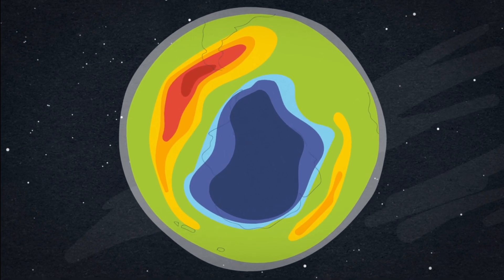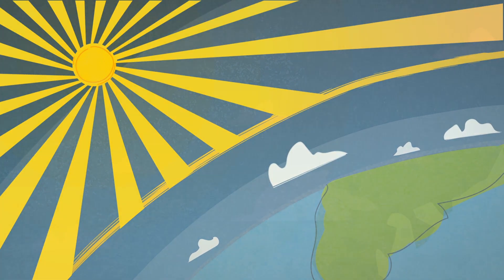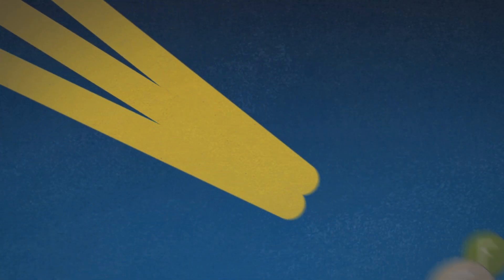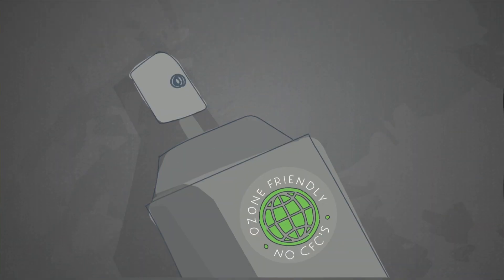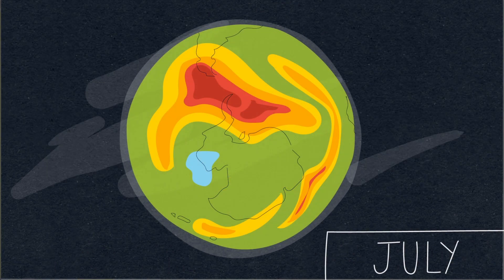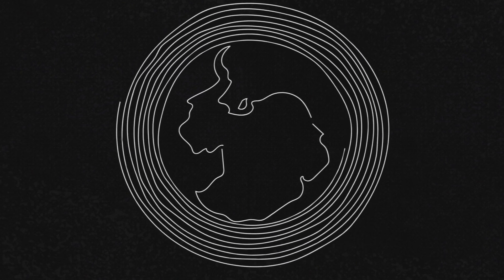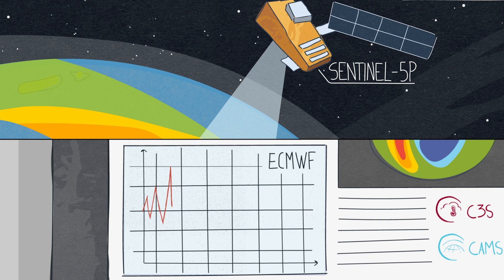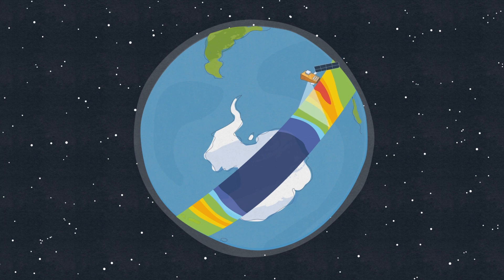Ever wondered what happened to the ozone hole? - Ozone hole, ozone layer and their monitoring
The International Day for the Preservation of the Ozone Layer commemorates human efforts to protect the atmospheric layer that shields all life forms on Earth from the Sun’s harmful ultraviolet rays. Observed on 16 September each year, the occasion also presents an opportunity to educate the public about the ozone layer, its ‘hole’ over Antarctica, and the vital role that monitoring services play in assessing the dangers posed by ozone depletion.
The video explains the role of the ozone layer, the formation of the ozone hole and how Copernicus Atmosphere Monitoring Service monitors atmospheric ozone to help keep our planet healthy.